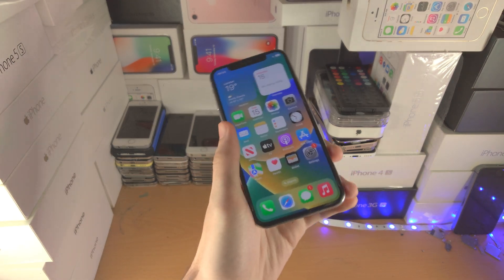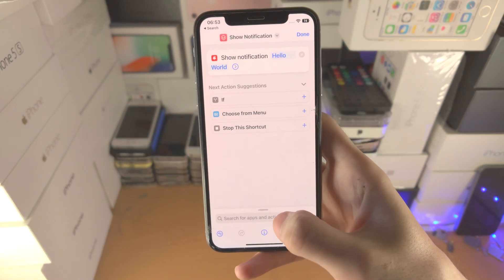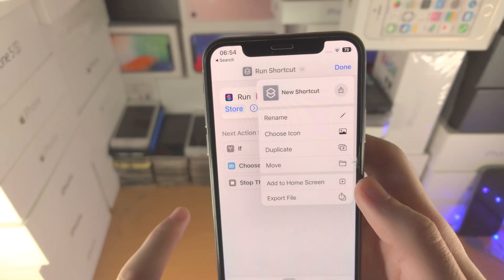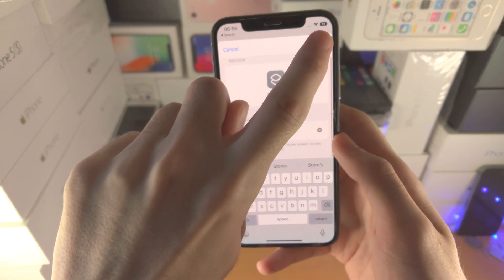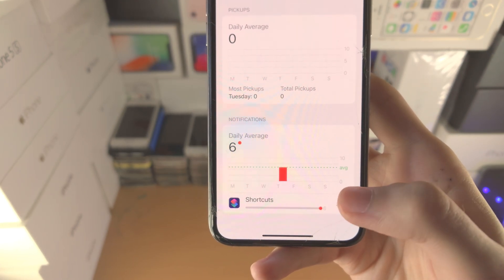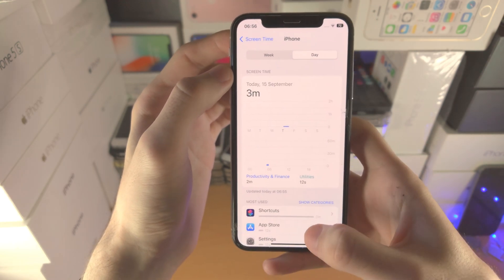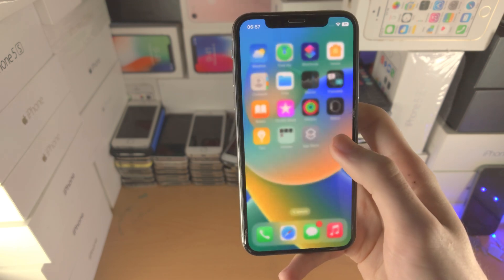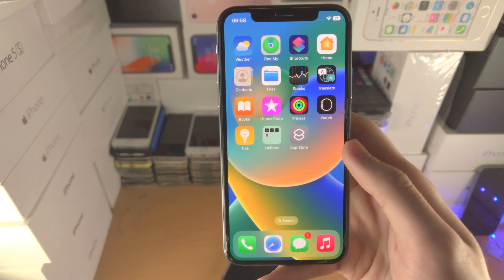How To Remove Shortcut Notification on iPhone iOS 16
Remove shortcut notification on iPhone iOS 16 | get rid of the annoying shortcuts notification! Do you own an iOS 16 iPhone and want to disable the shortcut notifications? If so, this video is for you! I will teach you how to remove shortcut notification on iPhone iOS 16 in this tutorial. By the end of this guide, you will have got rid of and fully removed the annoyong shortcuts notifications you recieve when opening up Shortcut apps.